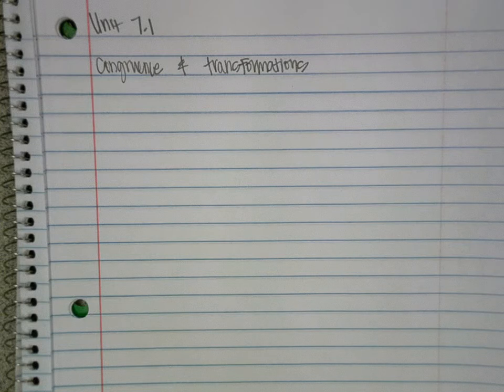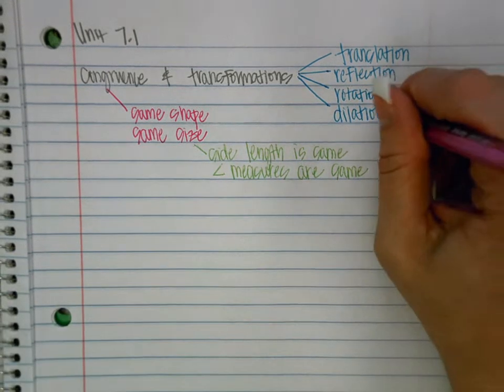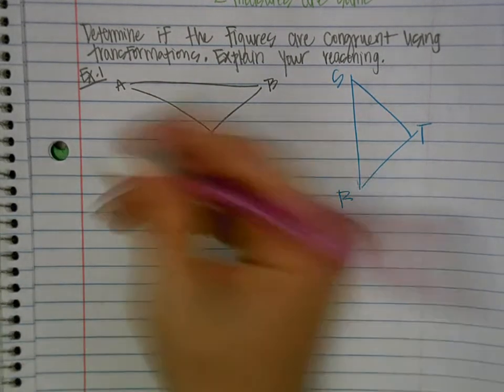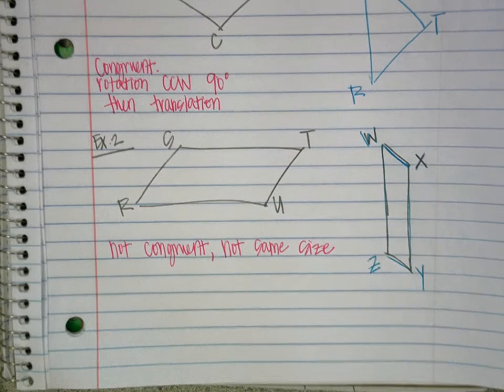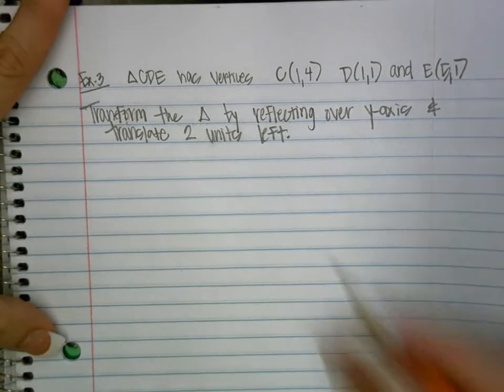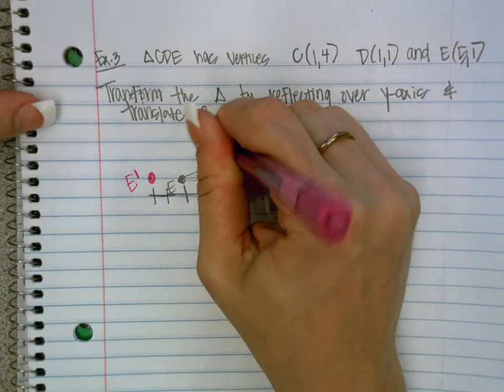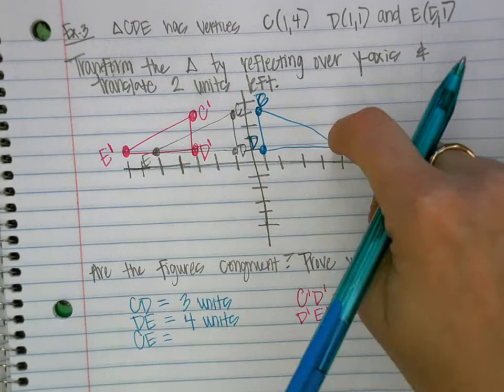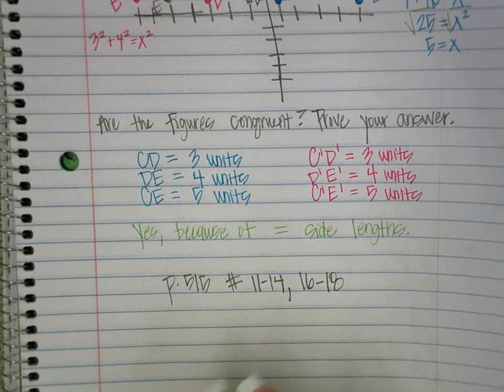7 1 Notes